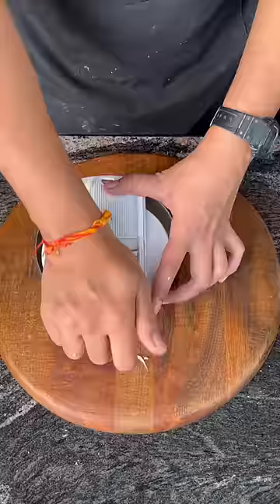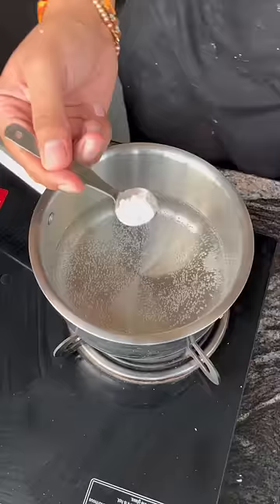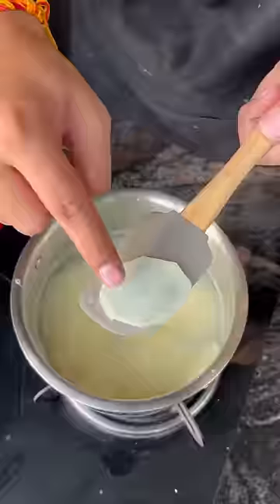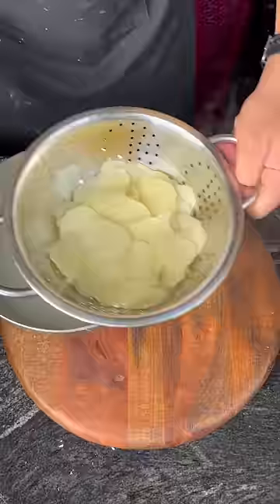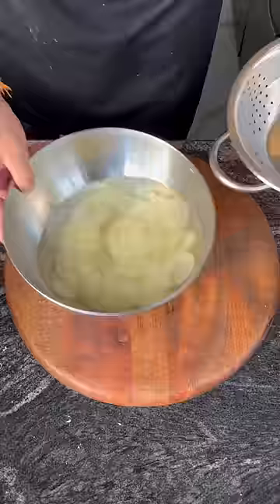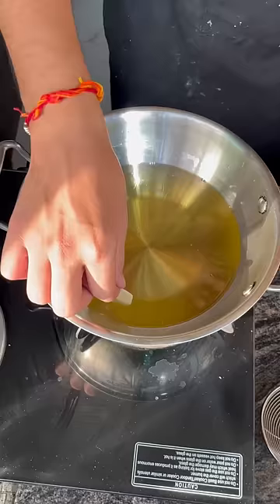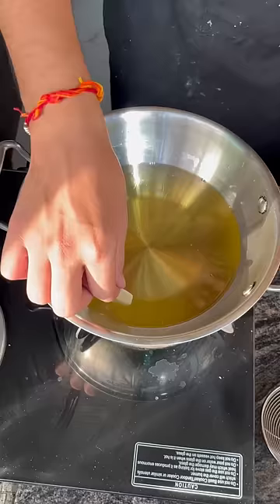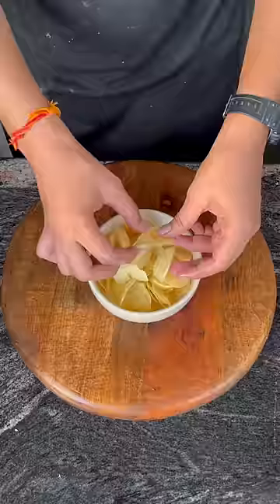Make Potato Chips at Home